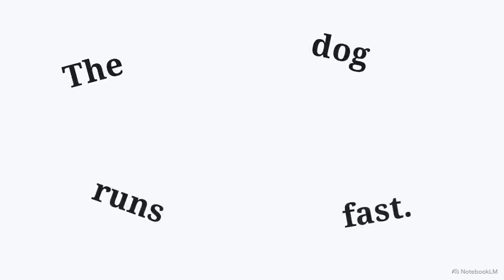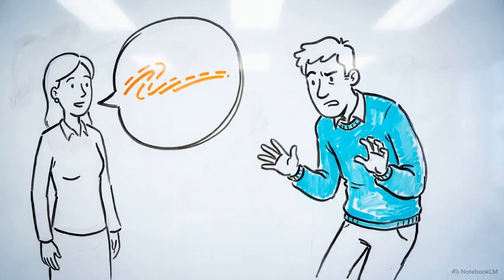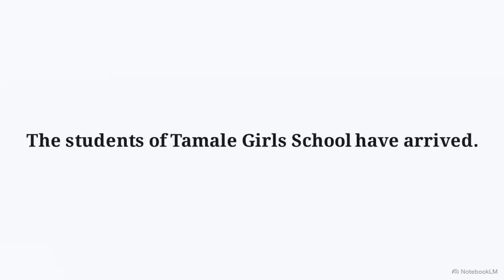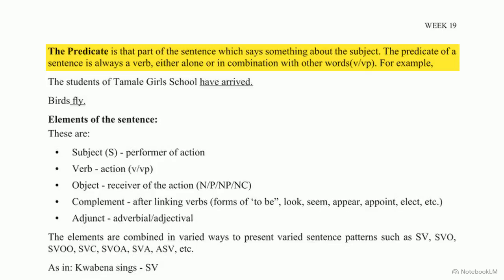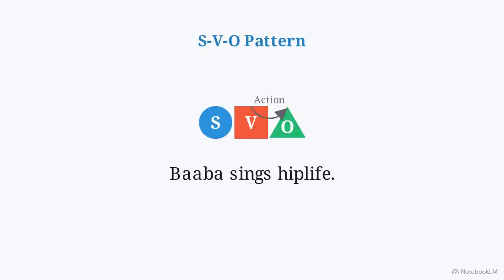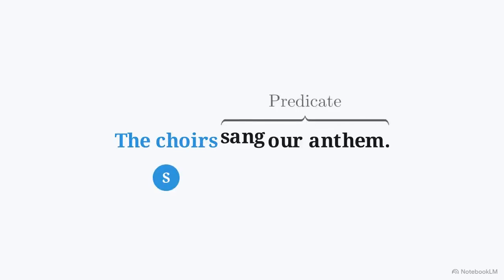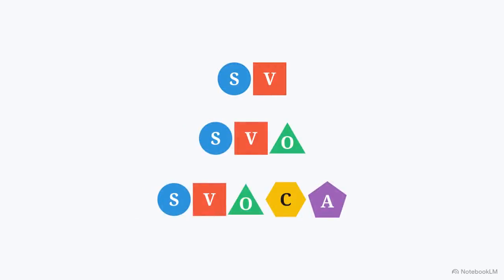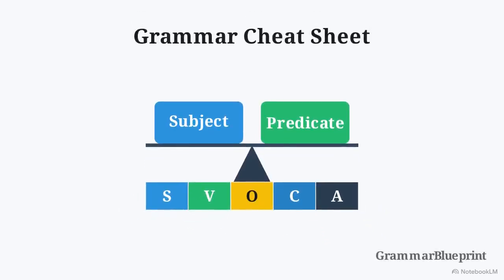Subject, Predicate & Sentence Patterns | SHS 1 English S2 W7 (AY19) | School Support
📚 ACCESS LESSONS, BLOGS & TEACHING RESOURCES

Save valuable preparation time with professionally prepared:

• Lesson Plans
• Assessment Tasks
• Marking Schemes
• Mid-Semester Tests
• End-of-Semester Examinations

Build confidence and improve performance through:

• Revision Support
• Practice Activities
• Study Handouts
• Student Workbooks

This SHS 1 English Language lesson introduces learners to the structure of sentences by exploring the meaning of a sentence, its two major parts, and its key grammatical elements. Learners examine subjects and predicates, identify sentence elements, and analyse common sentence patterns used in everyday communication.

Through learner-centred grammar activities, collaborative discussions, and guided sentence analysis, learners develop confidence in constructing clear, meaningful, and grammatically correct sentences for both speaking and writing.

Learning Outcomes:
Define a sentence.
Identify the subject and predicate in sentences.
Distinguish between simple, compound, and implied subjects.
Explain the elements of a sentence.
Analyse common sentence patterns.
Construct meaningful sentences using appropriate sentence structures.

This lesson follows NaCCA learner-centered pedagogy and supports replay learning, transcript synchronization, grammatical competence, communication skills, and critical thinking.

english-language
sentence-patterns
sentence-elements
grammar-usage
writing-skills
communication-skills
critical-thinking